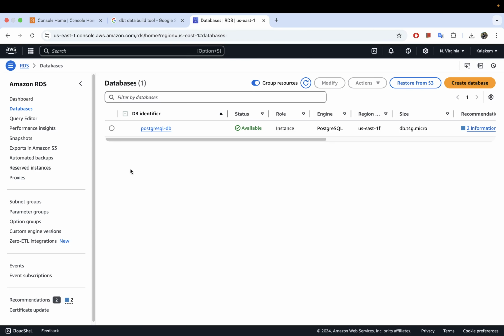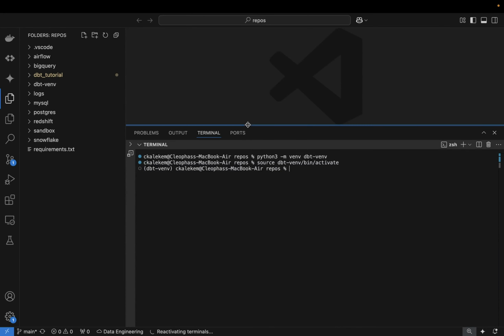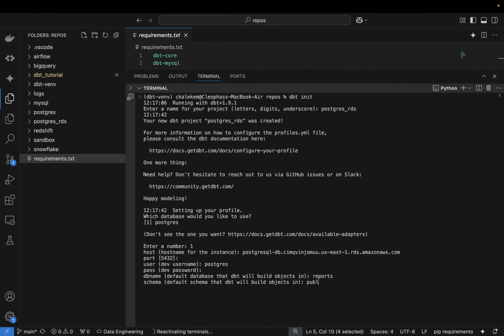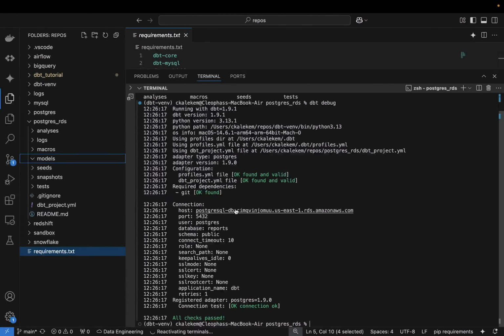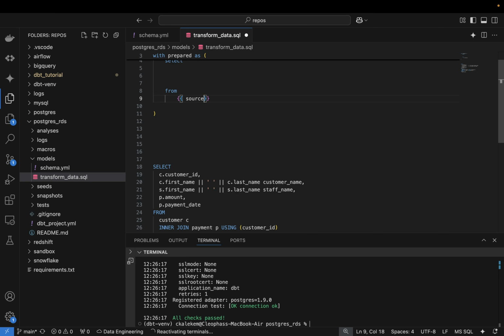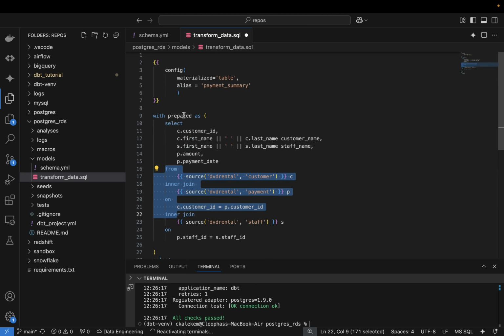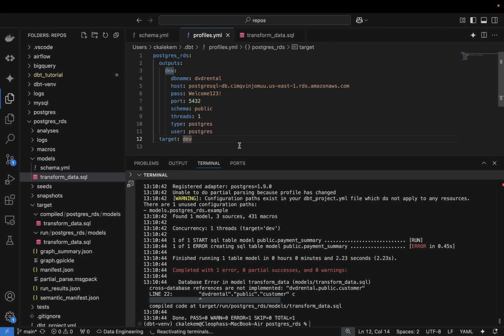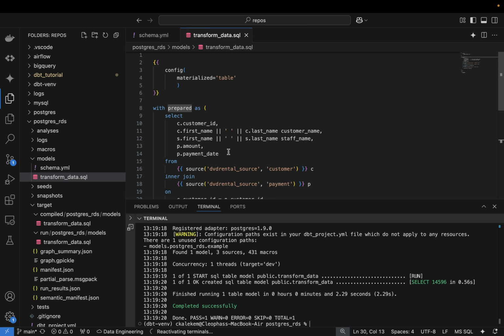How To install DBT Core on AWS PostgreSQL!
Learn how to connect DBT Core to AWS PostgreSQL RDS database in just a few minutes!

In this comprehensive tutorial, we'll go through the step-by-step process of setting up a connection between DBT Core and PostgreSQL database hosted on Amazon Web Services (AWS) running on RDS service.

DTB is a powerful and popular data transformation tool and if you were looking for a video on how to install dbt and use it to transform data on PostgreSQL database, this video is for you!

Happy Learning!!